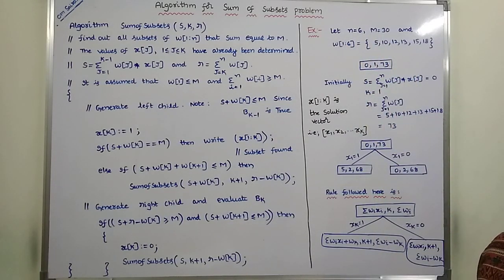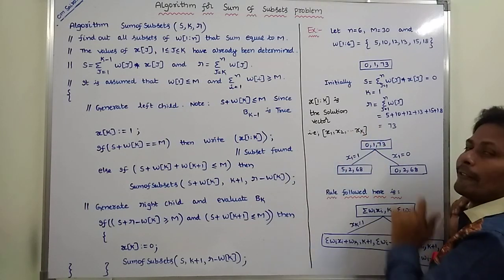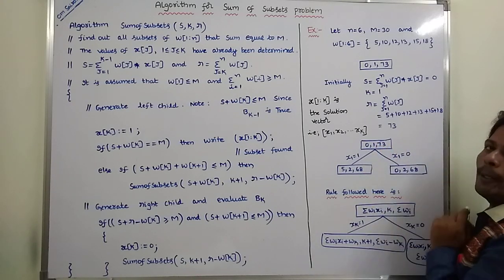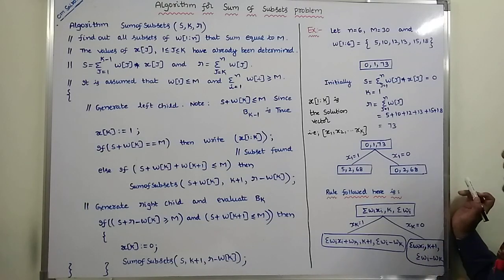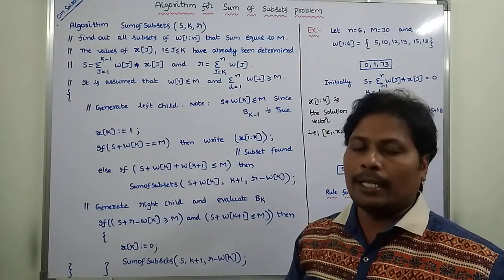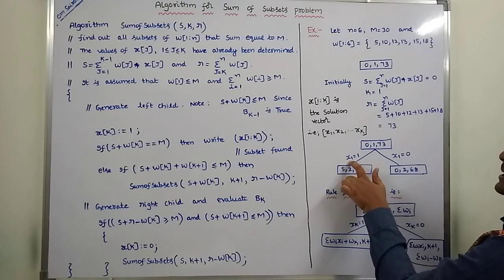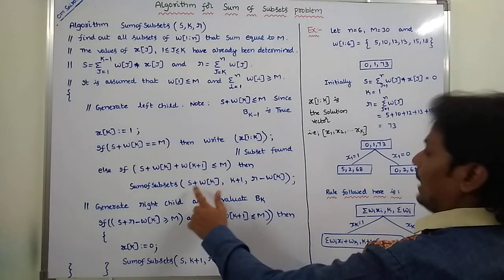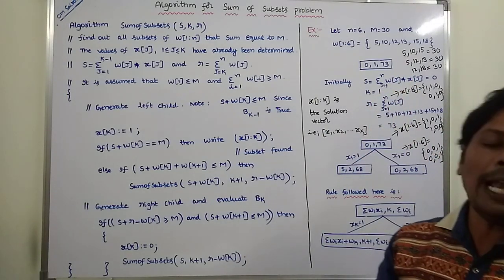Algorithm for Sum of Subsets Problem || Backtracking || DAA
This video contains the description about the Algorithm for Sum of Subsets Problem with clear explanation using Backtracking in Design and Analysis of Algorithms.